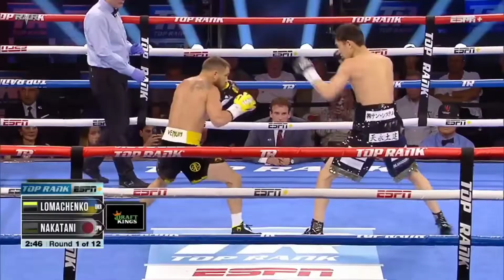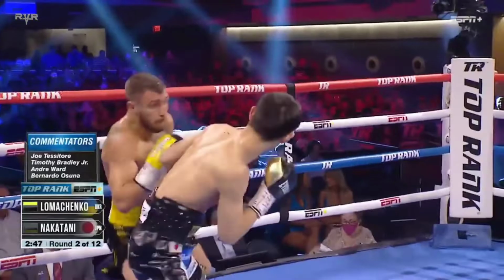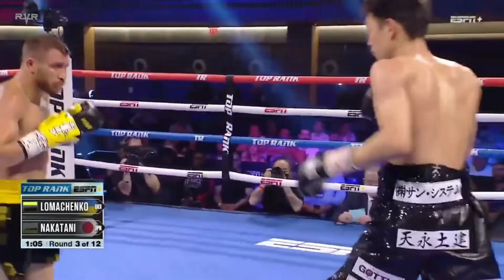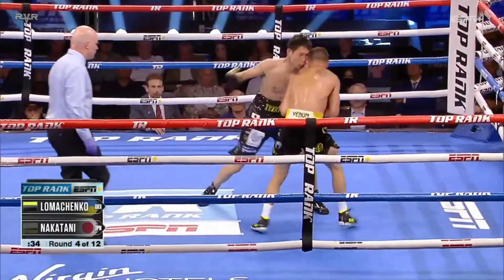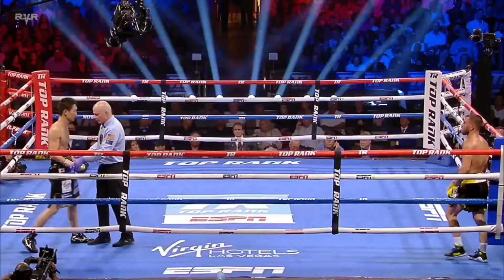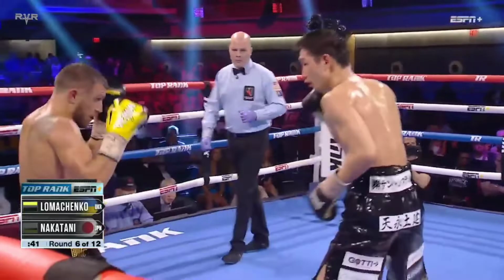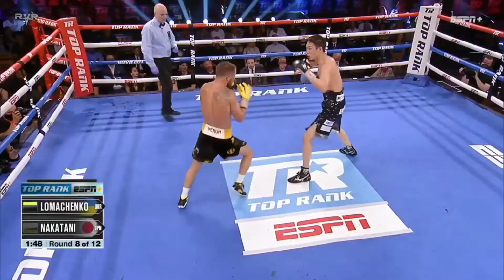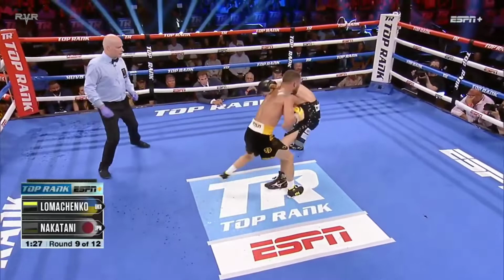Vasyl Lomachenko stops Masayoshi Nakatani in round 9.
June 26,2021//Virgin Hotes Las Vegas in Paradise,Nevada.
Vasyl Lomachenko defeats Masayoshi Nakatani via 9th-round TKO.